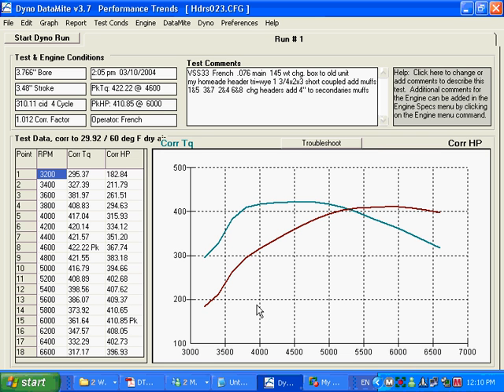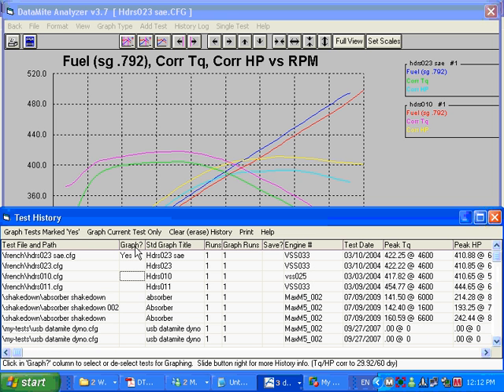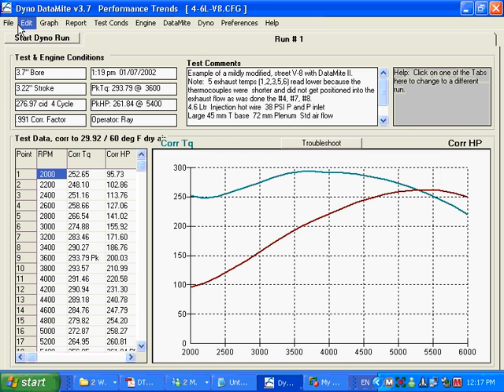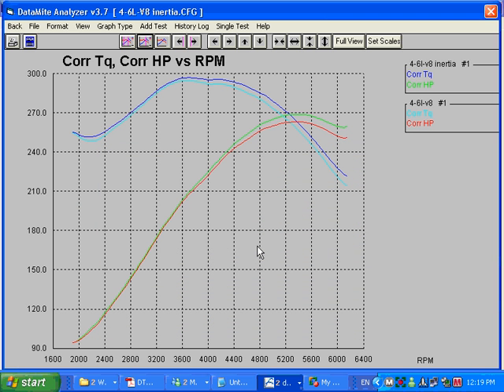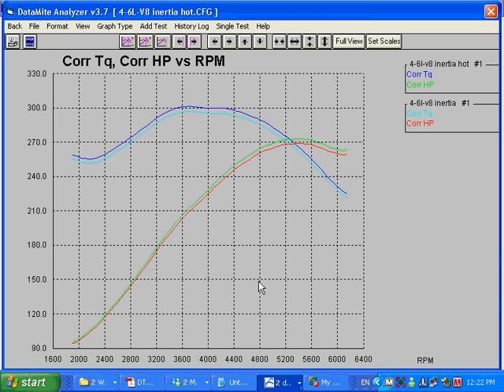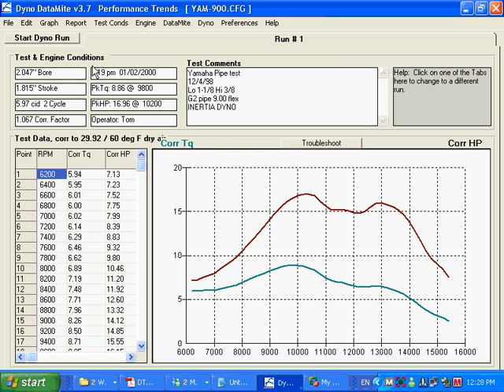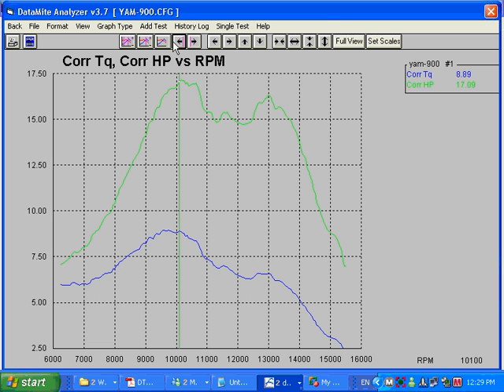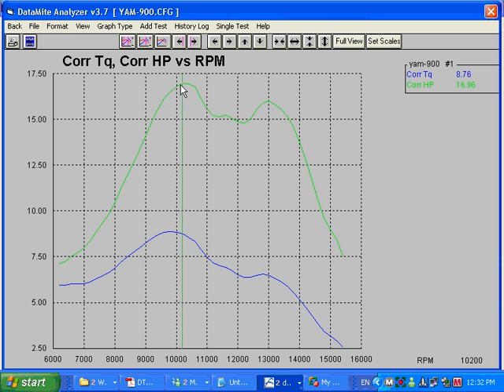DataMite Software 12 - Testing "Details" which effect Accuracy and Performance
Testing "Details" which effect Accuracy and Performance  Correct for Engine Inertia effects; Correction factor choices; Other things which effect performance: Weather, Engine temp, Engine control, Engine build,
Torque and HP Peaks (affected by Average and Filtering).